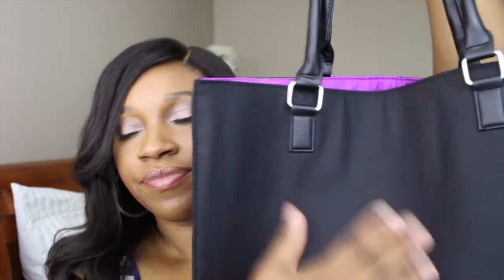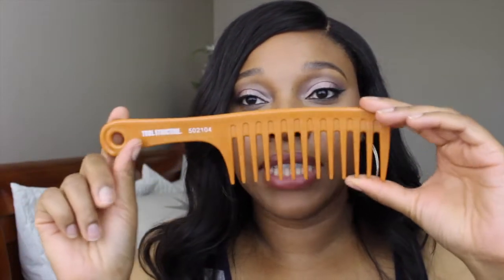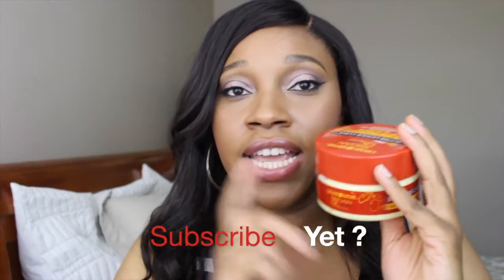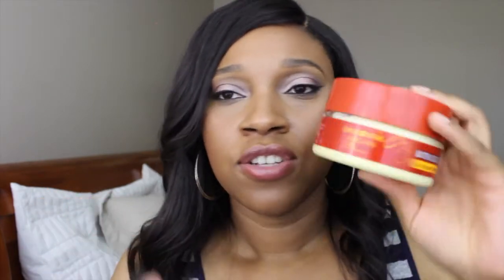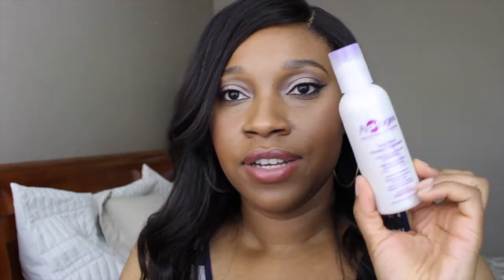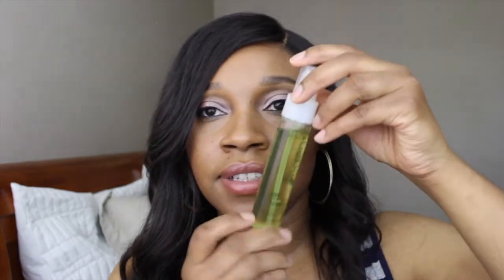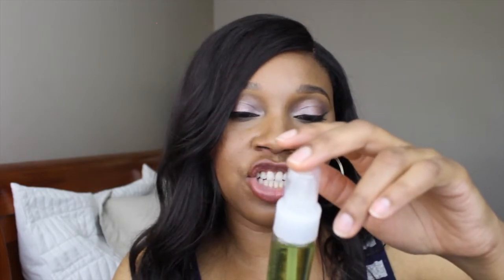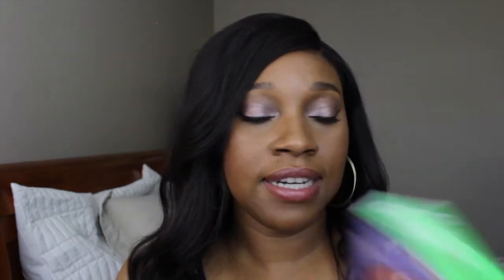Beauty Supply Store Haul August 2015:Creme of Nature, Shea Moisture, Silk Elements and More..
Hey Youtube Fams, I wanted to share the recent hair products that I picked up from Sally's Beauty Supply and Clore's beauty supply store. Let me know if anyone has tried any of these products and what you think of them.

Products mentioned:
Salon Care Perm Rods
Creme of Nature with argan oil Twirling Custard
Creme of Nature with argan oil Butter-Licious Curls
Creme of Nature with argan oil Moisture and Shine Shampoo
Silk Elements Kera minerals hair smoothing system
Aphogee Two-Step Protein Treatment
Wide tooth comb
Sally Girl Baked Eyeshadow  #388148 Goldriddens
Sally Girl Baked Eyeshadow  #388124
Creme Of Nature Straight from Eden Plant derived Hydrating Shampoo
Creme Of Nature Straight from Eden Plant derived Conditioning Treatment
Creme Of Nature Straight from Eden Natural Oil-infused Leave-In Conditioner
Creme Of Nature Straight from Eden
Shea Moisture Superfruit Complex 10-in-1 Renewal System with Marula Oil and Biotin Hair Masque
L.A. Girl Pro Conceal HD high definition concealer in Fawn and Dark Cocoa
Annie Satin Tie Band

Note: All Products mentioned were purchased with my own money.